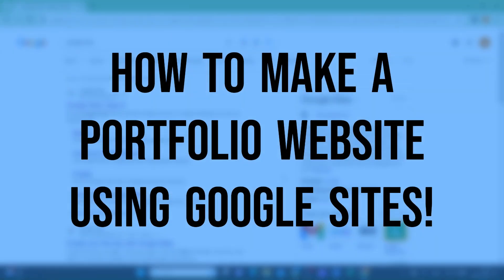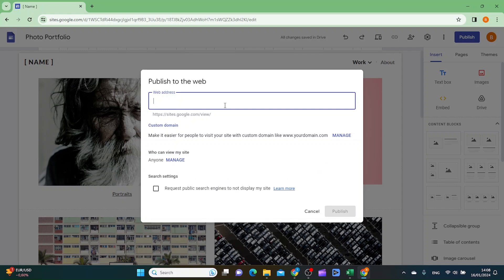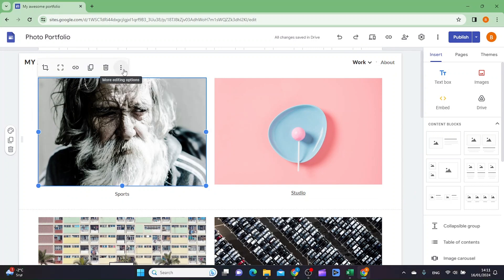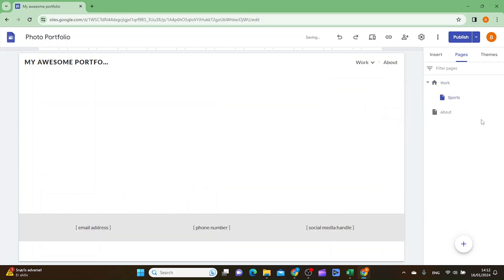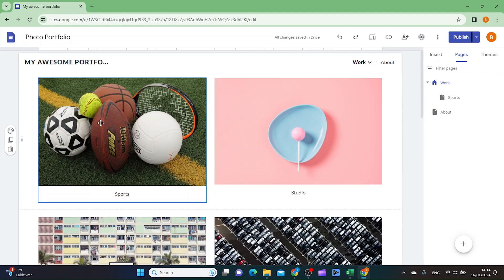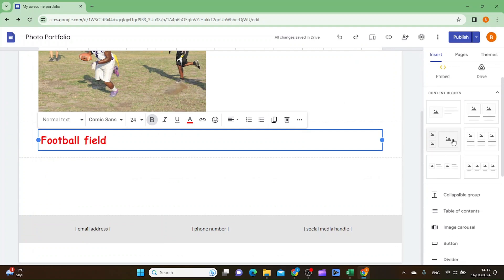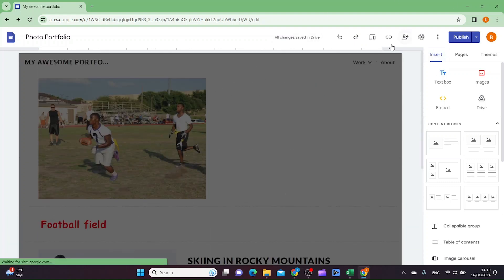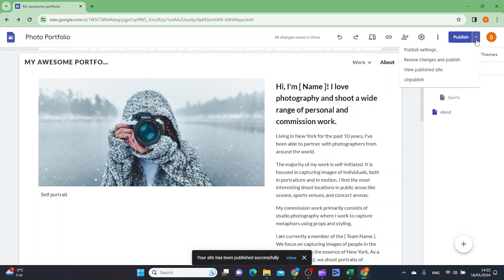Portfolio Website Using Google Sites - Full Tutorial (2025)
Portfolio Website Using Google Sites

Learn how to create a stunning portfolio website using Google Sites in this easy-to-follow tutorial. Impress potential employers and clients with your professional online portfolio - no coding skills required!In this video, we'll guide you through the advanced features of Google Sites and share some useful tips and tricks to make your website stand out. Stay ahead of the game by learning how to create a modern and visually appealing portfolio website using Google Sites - it's the perfect way to showcase your talents and skills!